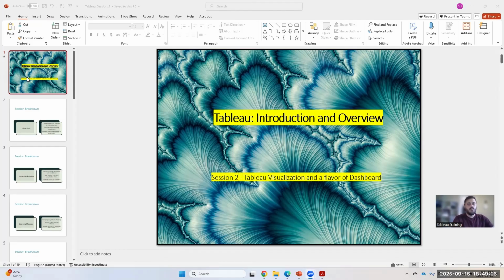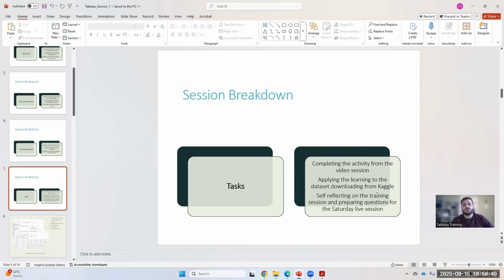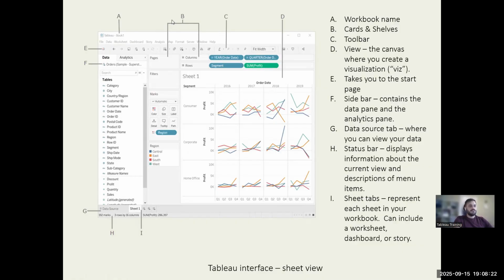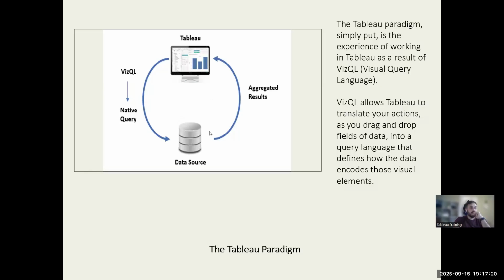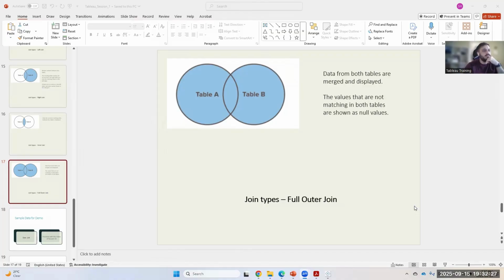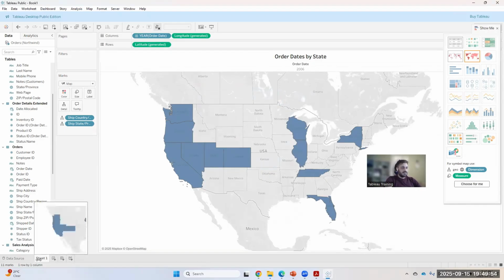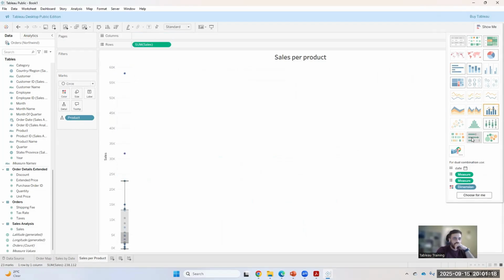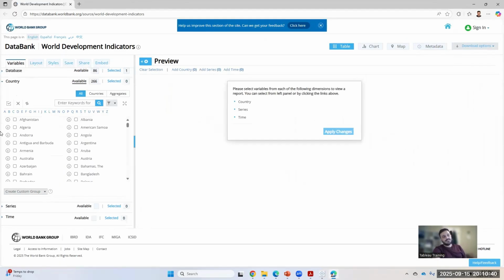Tableau Training Session 02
This is the second video of the Tableau training series for the Hadaba 2025 at HBKU.